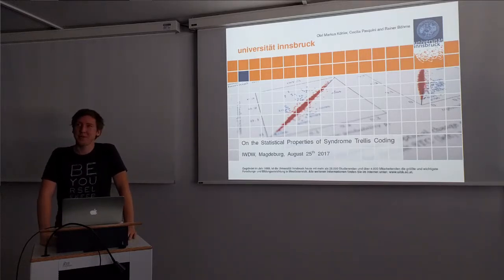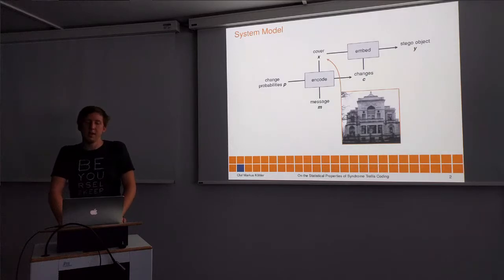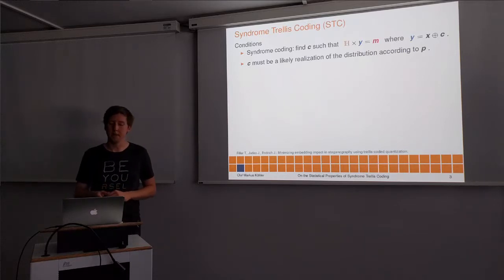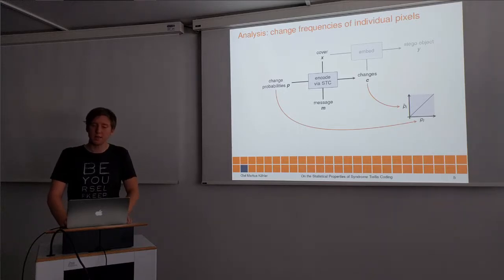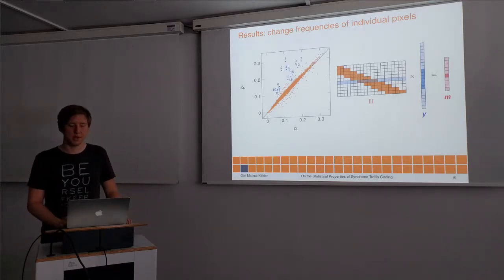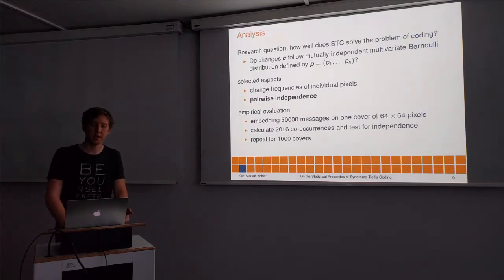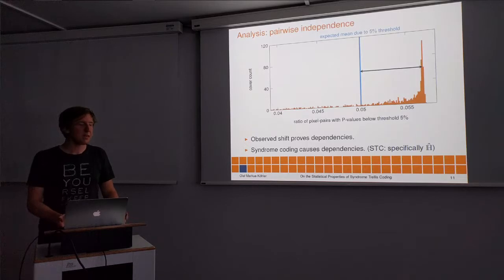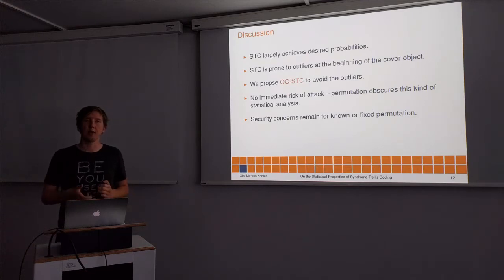Syndrome Trellis Coding - Rehearsal #4